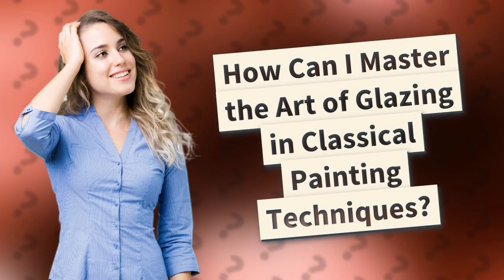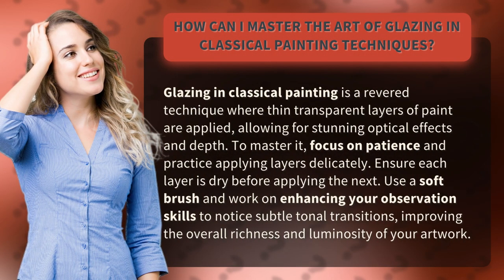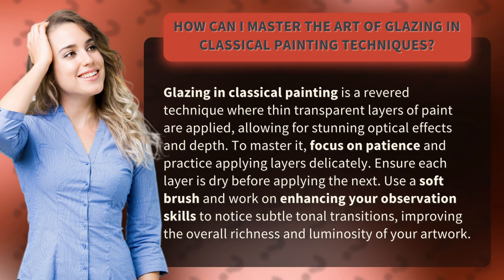How Can I Master the Art of Glazing in Classical Painting Techniques?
Mastering the Art of Glazing: Unlocking Depth and Optical Effects • Mastering Glazing Techniques • Discover the secrets to mastering the revered technique of glazing in classical painting. Learn how to create stunning optical effects and depth by applying thin transparent layers of paint. Enhance your observation skills and improve the richness and luminosity of your artwork. Patience and practice are key!